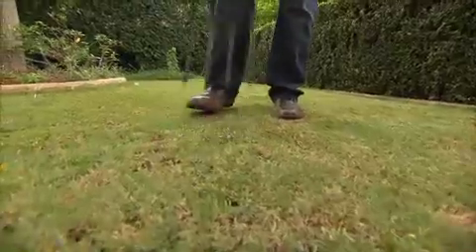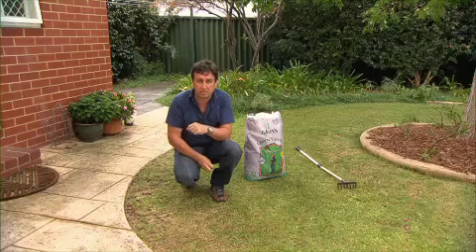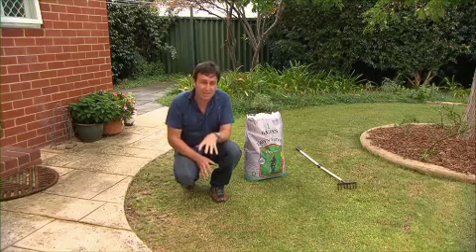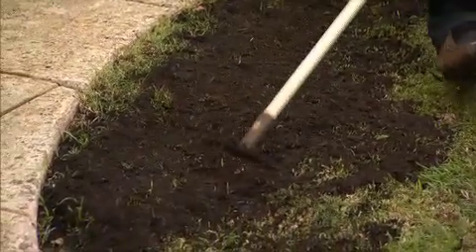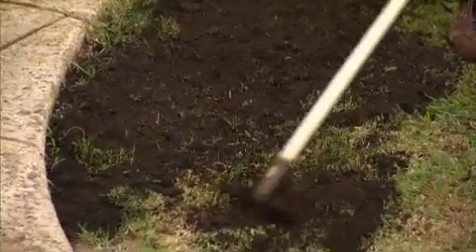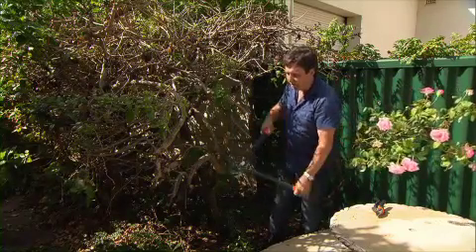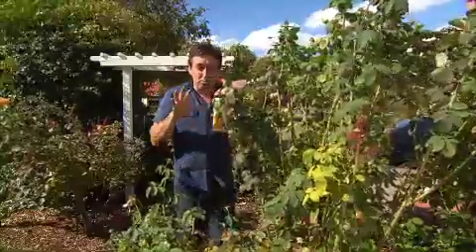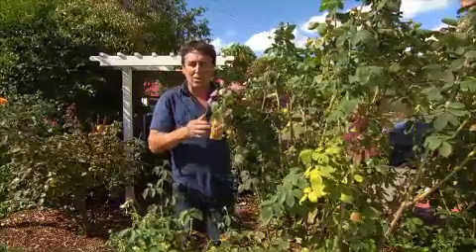The Garden Gurus - Garden Solutions